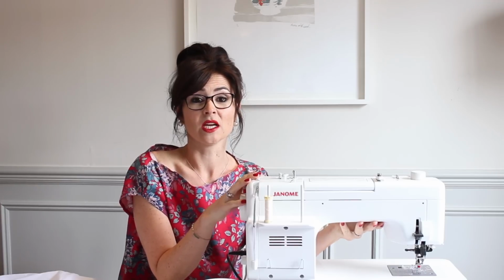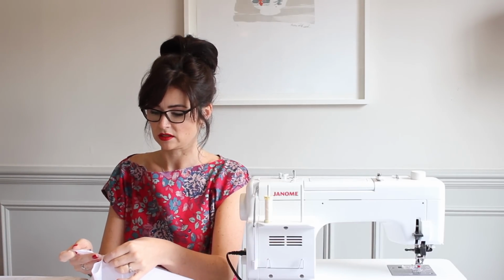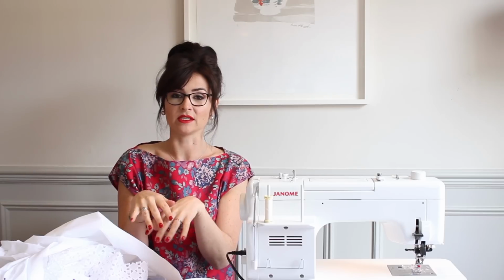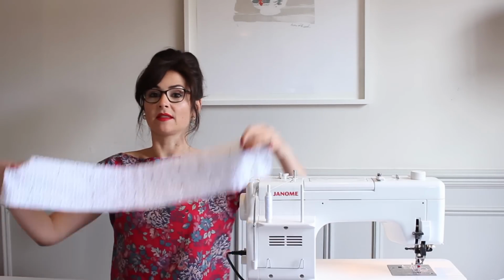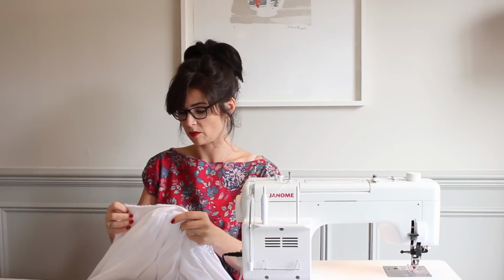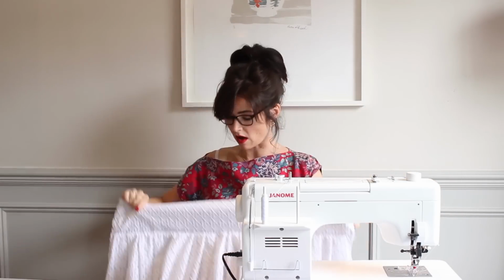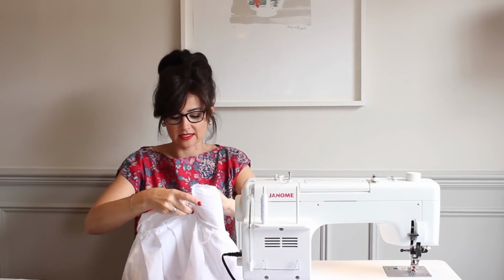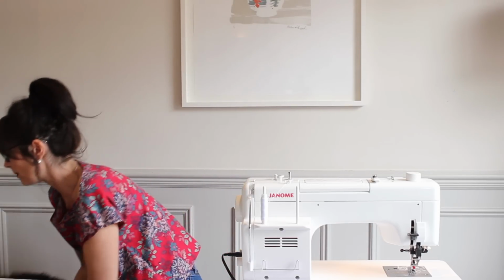Sew a Pleated Skirt with Me! | Vlog